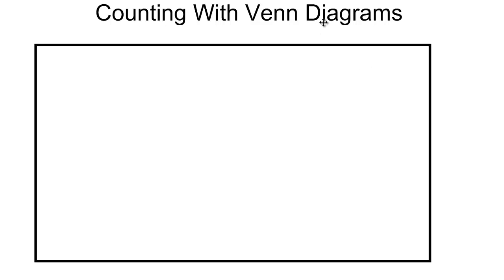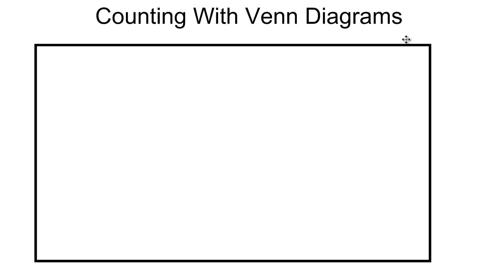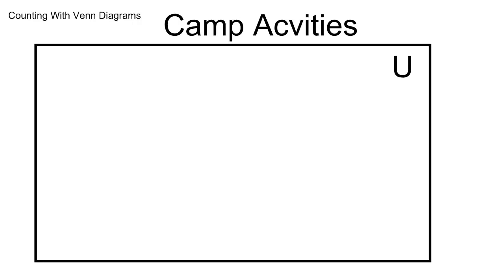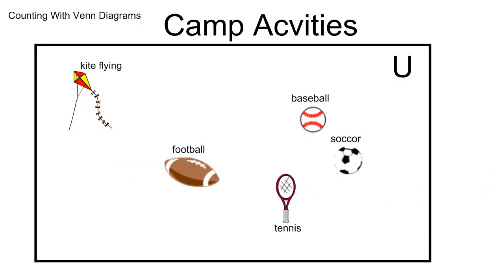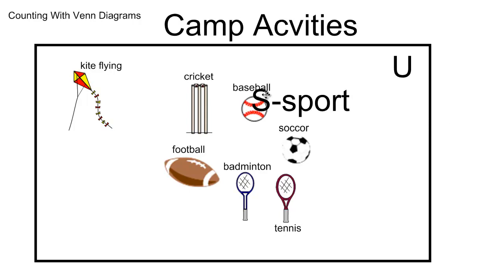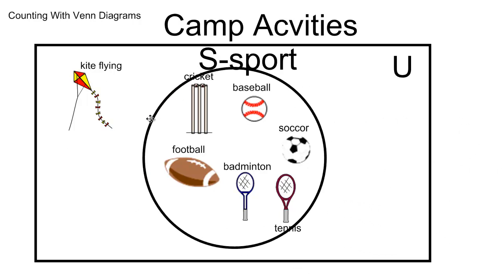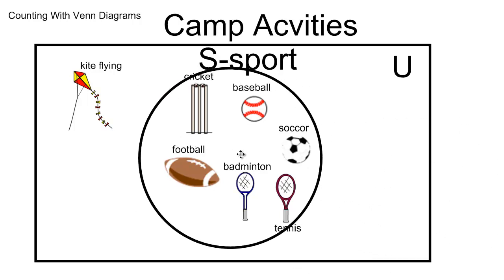Introduction to Venn Diagrams.mp4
This is a breif introduction to Venn Diagrams